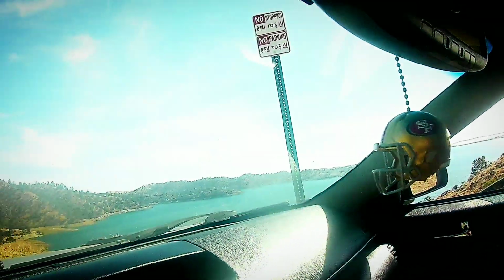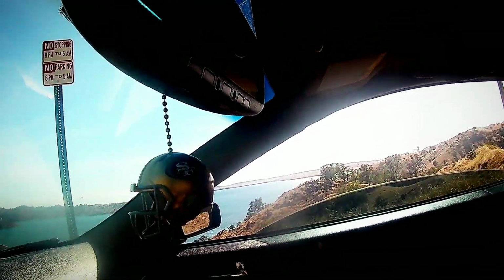G35 with Motordyne Art Pipes Stock Exhaust Review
Quick review and video review of my G35 coupe with Motordyne Art Pipes! Best test pipes in my opinion worth the extra money. Doesnt have much rasp at all my y pipe does have a leak.